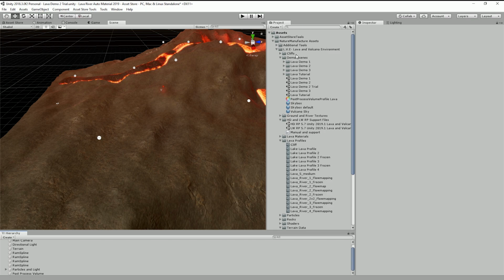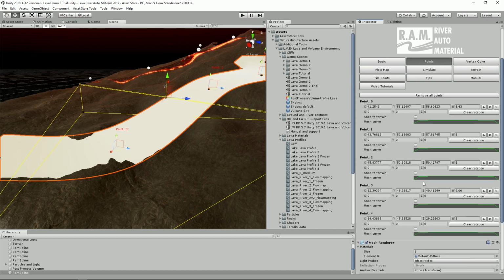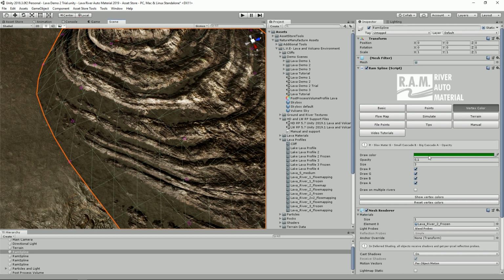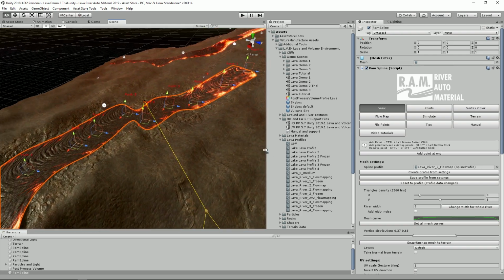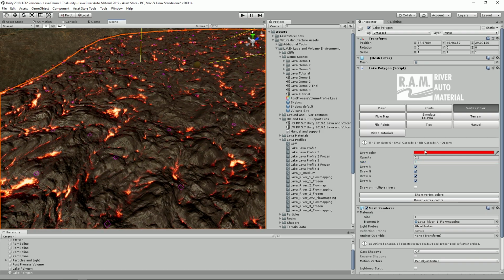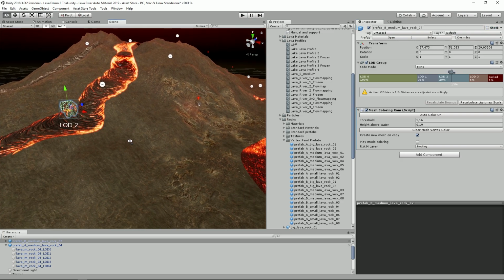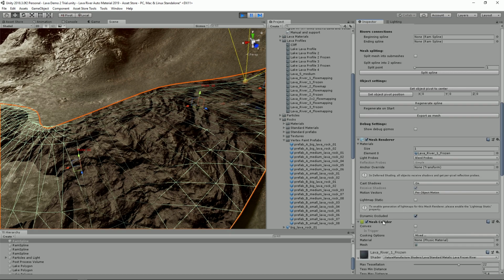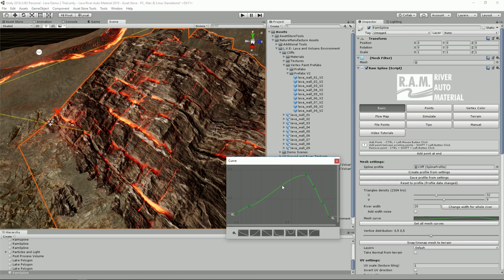L.V.E 2019 - Lava and Volcano Environment 2019 Tutorial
Tutorial for our Lava and Volcano Environment 2019
Timeline:
00:00 Project Setup
02:00 River-  Basic functions: create and modify spline
03:50 River - Shape and verts propagation
06:00 River - Snaping: terrain
06:35 River - Add profile / material
10:00 River - Snaping: any other surface
11:21 River - Vertex color features
13:55 River - Flow map: automatic and manual
17:48 River - Simulation tool!
19:10 River - Terrain managment: painting, carve, foliage
23:20 Lake - Basic functions, materials and profiles.
25:15 Lake - Vertex color features
27:00 Lake - Flowmap
28:27 Lake - Terrain managment: carve, paint and foliage
29:50 Lake - Simulation
30:47 Automatic object heating
31:40 Heating and physics flow
33:44 Lava materials and shaders
39:32 Manual heating and vertex color features
43:16 Cliff and other conceptions